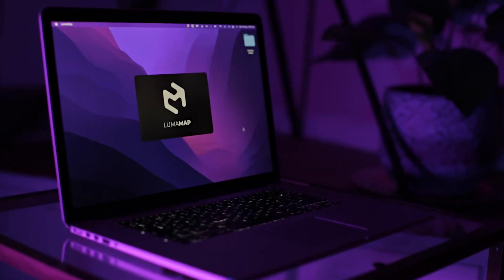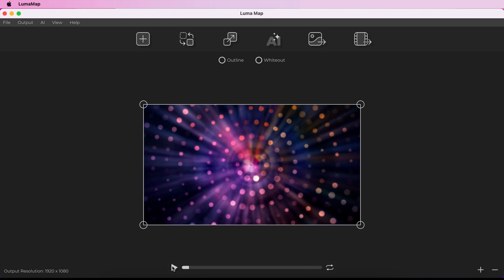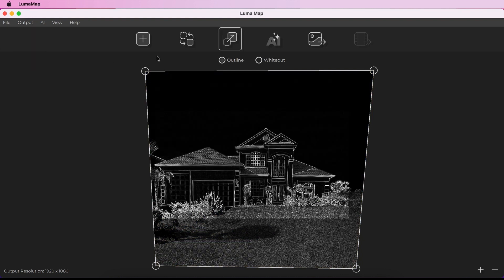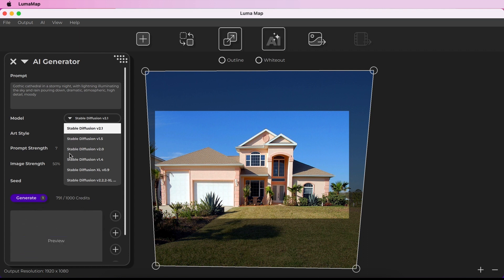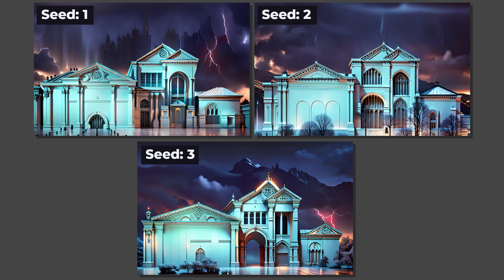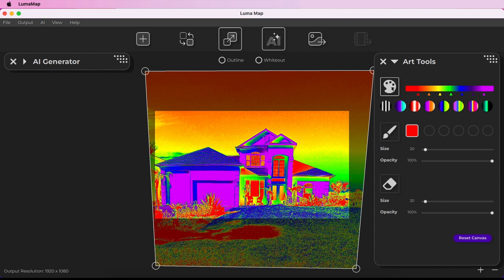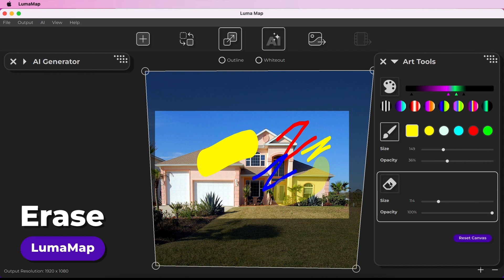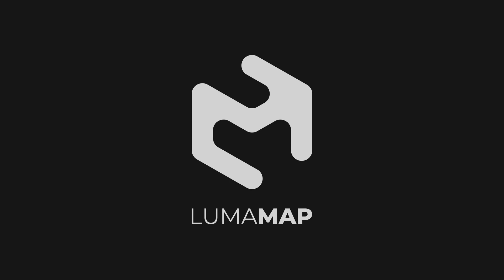Software Walkthrough | LumaMap AI Projection Mapping Software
This tutorial is for software versions 1.2.1 or earlier, released before mid-August 2024. For the latest version, please watch the updated tutorial

The complete software walkthrough for LumaMap - the world’s first AI projection mapping software ✨ Get started with LumaMap

UPDATE v1.2.1 Changes:
- The Models dropdown has been removed and all generations use SDXL 1.0.
- AI generations and upscaling now cost 0.2 credits

This walkthrough explains how to use every feature of LumaMap. This guide covers the canvas, importing media, saving projects, mapping tools, art tools, AI image generation and exporting media. It also highlights the shortcuts that speed up your workflow as well as tips for producing the most stunning results possible. Now, you can create One Click Wonders with LumaMap.

What are your tips and tricks for generating the best images? Share them with the community in the comments below ⬇️

00:00 Introduction
00:25 Canvas
Zoom
01:08 Media
Import, Replace, Media Player
02:06 Projects
Save, Open
02:30 Display
Set-Up, Send to Display
03:27 Mapping Tools
Corner Pinning, Outline, Whiteout
04:43 AI Generator
Widget Controls, Prompt, Model, Art Style, Prompt Strength, Image Strength, Seed, Generate
08:21 AI Generations
Preview, Storage Slots, Upscale to Canvas, Unload
09:23 Art Tools
Colorizer, Paint, Erase, Reset Canvas
12:34 Export
Export Image, Export Video